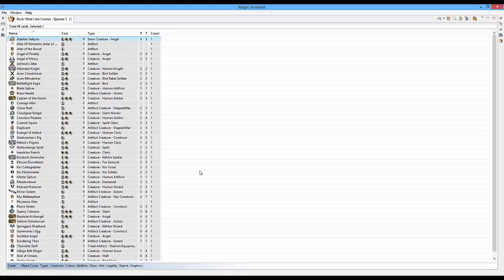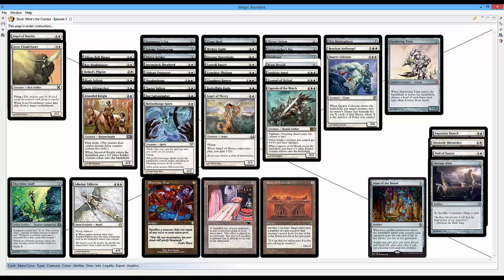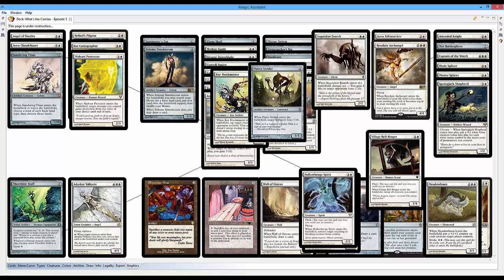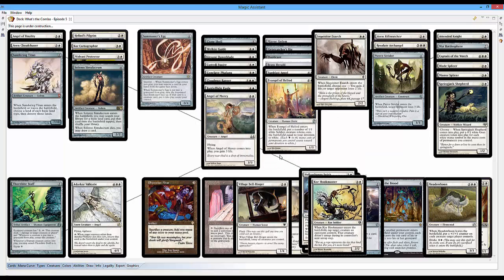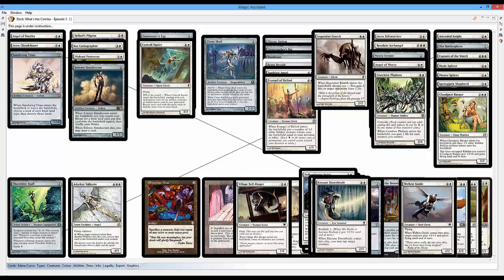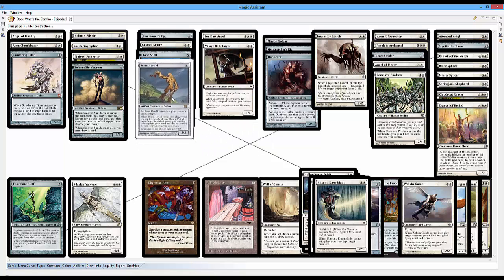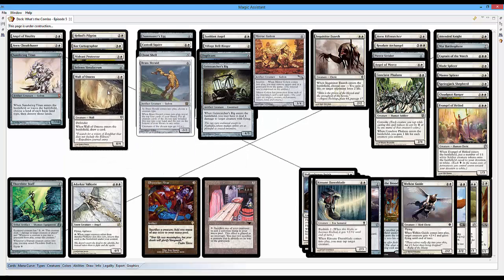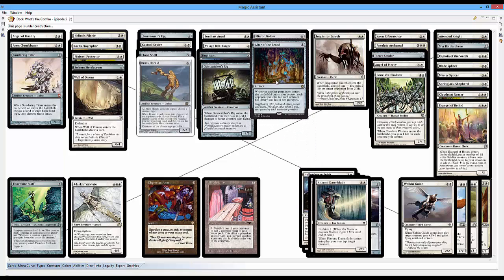Excalibur's Zone Gaming - What's the Combo: Episode 5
The Adarkar Valkyrie and Thornbite Staff are a very potent infinite combo enabler in Magic: The Gathering. A sacrifice outlet and a creature are needed to get the ball rolling and if the sacrificed creature has an enter the battlefield and/or exit the battlefield (dying) effect then infinite shenanigans can commence!